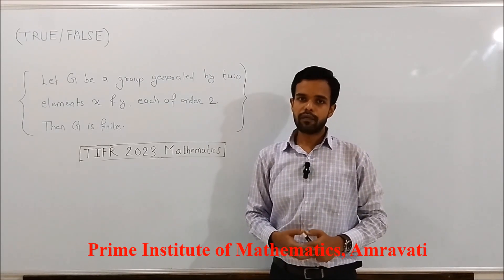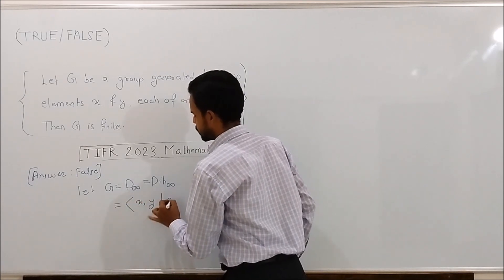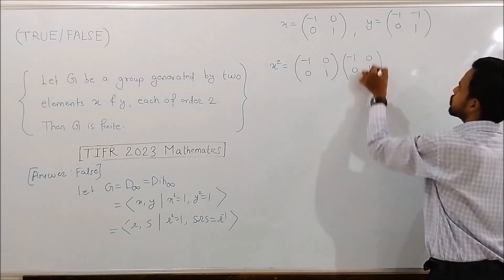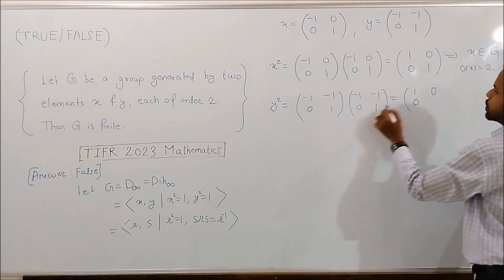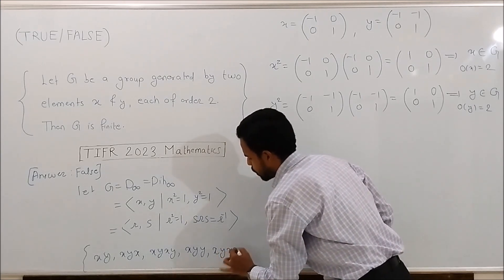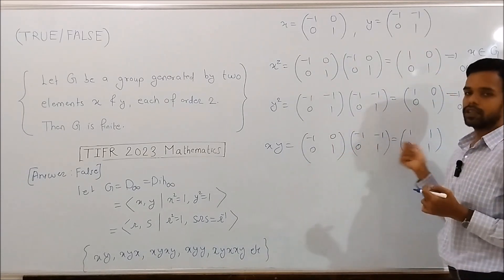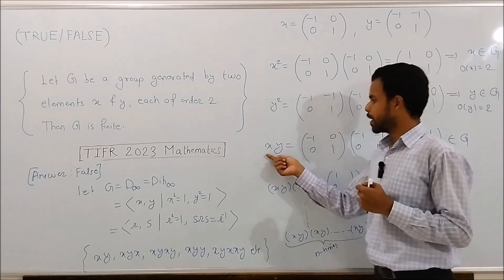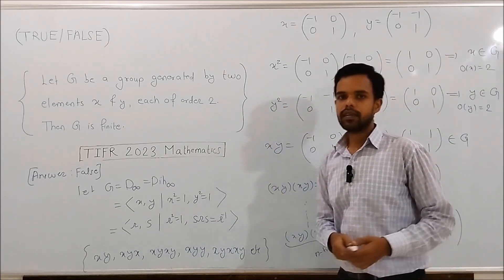TIFR 2023 Mathematics, group theory Question 18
In this video, I have discuss following TRUE/FALSE  question from TIFR 2023 Mathematics exam.

[TRUE/FALSE]: Let G be a group generated by two elements x & y each of order 2. Then G is finite.